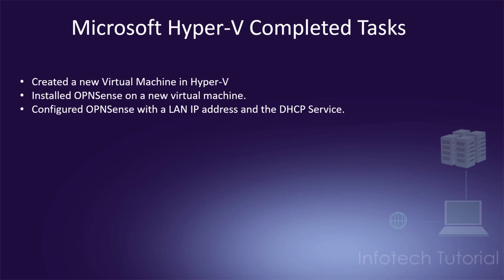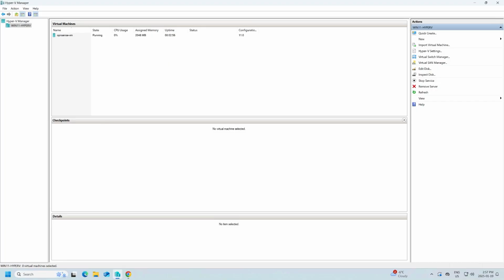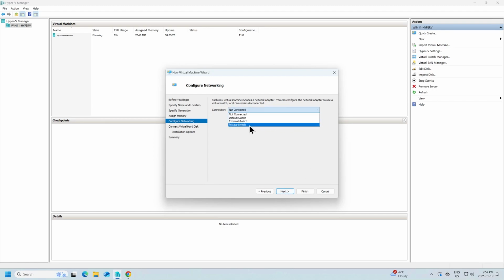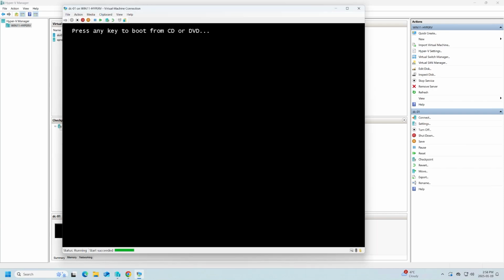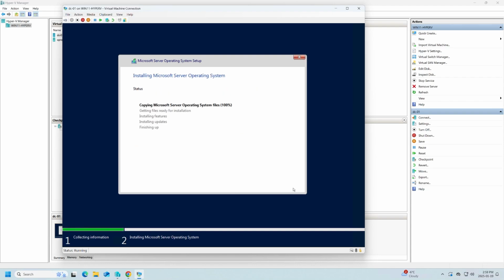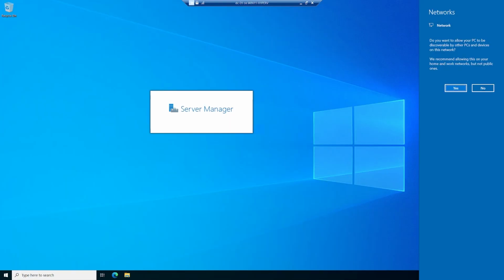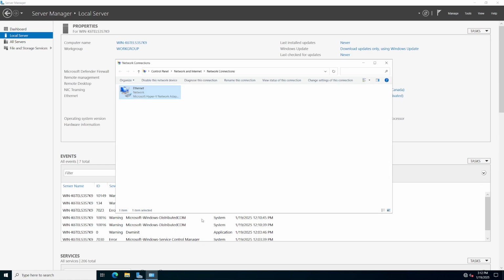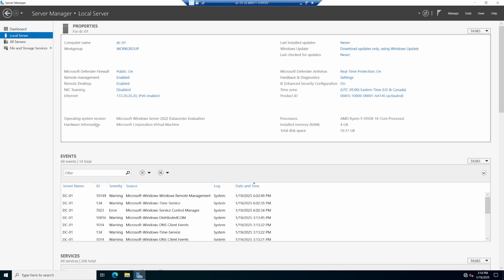Installing Windows Server 2022 on Hyper-V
In this video, we'll be installing Windows Server 2022 on Hyper-V.